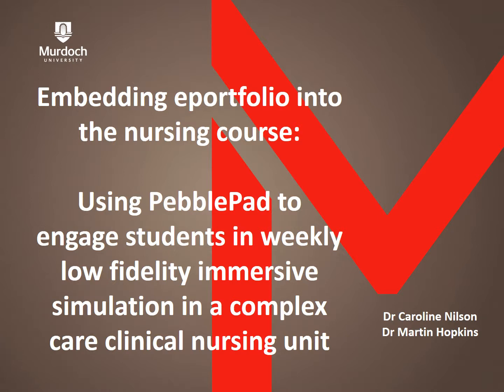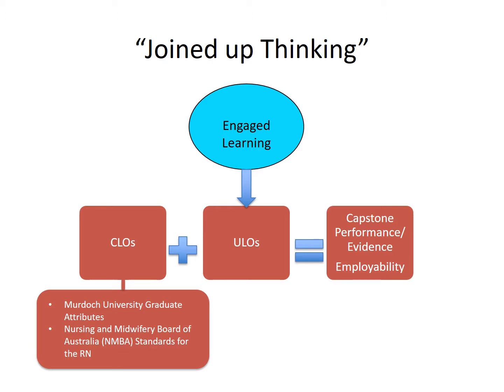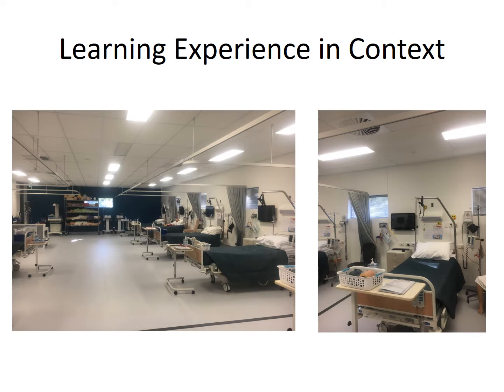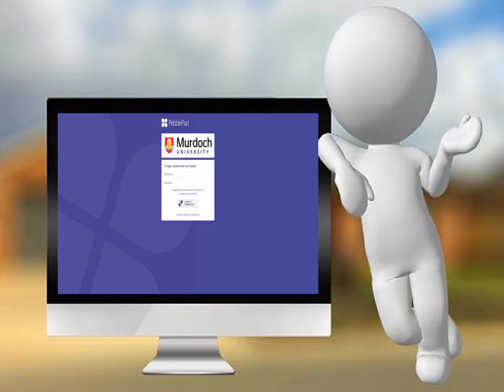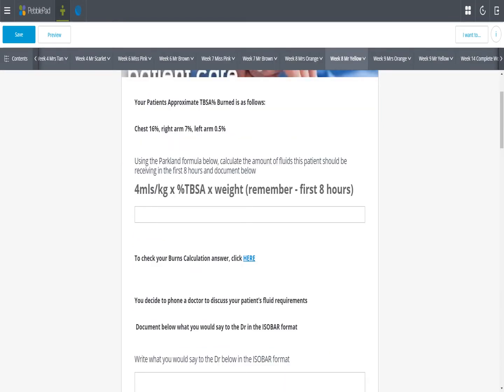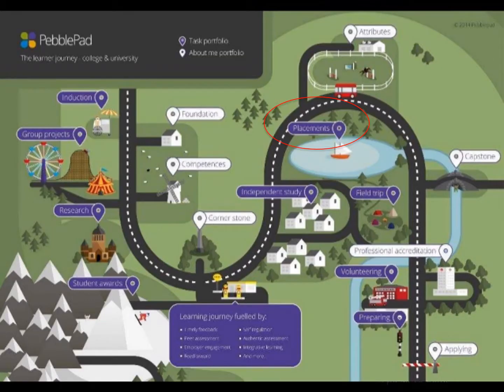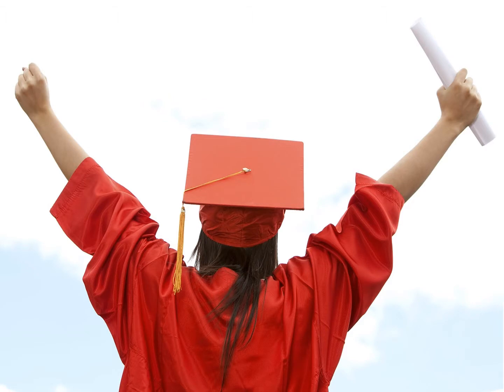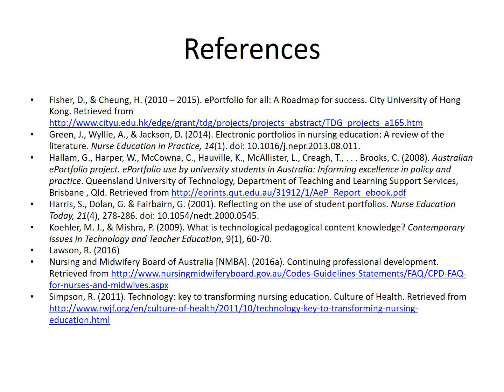Embedding eportfolio into the Nursing Course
Using PebblePad to engage students in weekly low fidelity immersive simulation in a complex care clinical nursing unit

Dr Martin Hopkins and Dr Caroline Nilson Murdoch University School of Health Professions, Discipline of Nursing

The 5th semester Complex Care unit in the Murdoch University Bachelor of Nursing course, has historically used paper based work sheets to guide students through realistic simulated low fidelity case based nursing care scenarios. In 2017, PebblePad was utilised to create a set of virtual health records for eight patients with frequently presenting chronic health conditions. The records included the patients biography (including photographs), clinical history, diagnostic results and nursing documentation. The PebblePad workbook engaged students in a constructivist learning approach as they work in groups at the simulated patients bedside. Each week they accessed the workbook that provided them with a scenario and the patients details using monitors above the beds.  The realism of the experience was enhanced by the addition of low fidelity manikins that allowed students to relate the information in the virtual health records to the patient.  The workbook included guidelines on the required nursing care of the patient by using a variety of aids such as clinical skills videos, and by embedding diagnostic evidence such as ECG results into the patients records.  The workbook was constructed using the latest evidence based practice that allowed students to critically analyse the information provided to them.  Students worked at a pace that suited their individual learning styles in a safe environment to develop their clinical reasoning skills. Students had ownership of the health records and could work in them at any time. It changed the students focus from assessment of learning to assessment for learning.  The virtual health records evolved on a weekly basis and guided the students through each case study to provide a realistic and valuable learning experience that was skilfully developed to meet the learning objectives of the  unit. In addition, the implementation of the PebblePad workbook positively impacted on the number of man hours previously allocated to creating paper-based resources, and on the amount of printed material provided to students, which was always perceived to be an overwhelming volume.